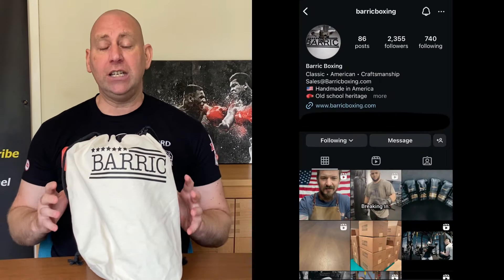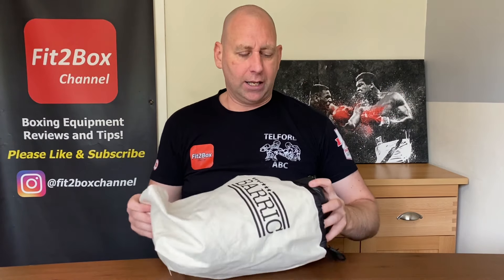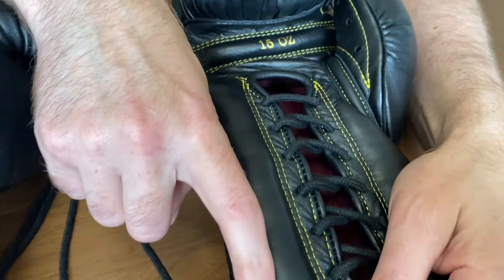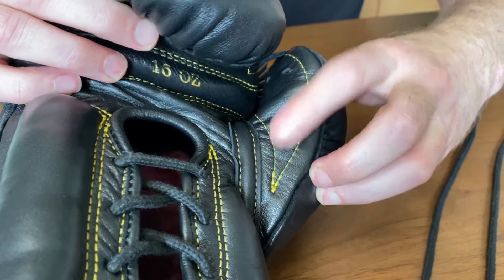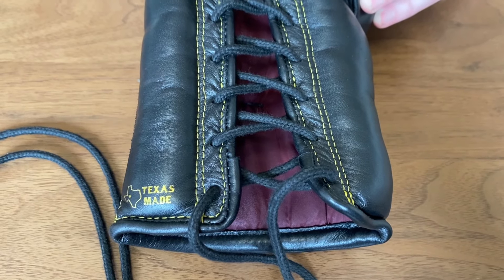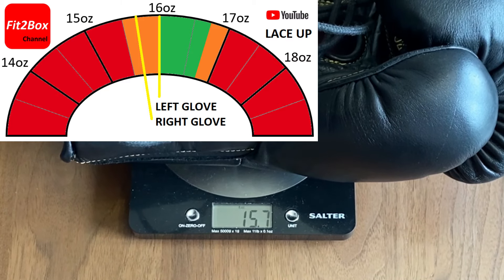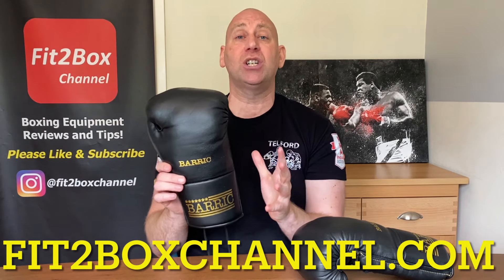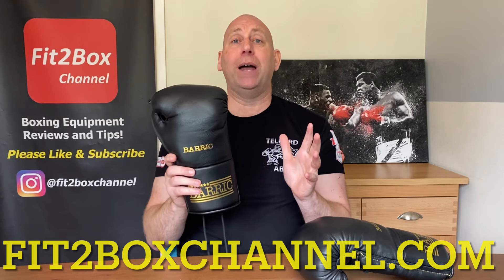Barric Boxing Vintage Gold GLOVES REVIEW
full review of the vintage gold boxing gloves from barric boxing